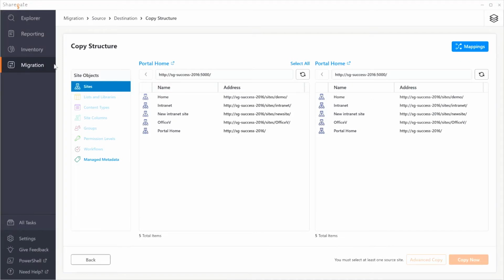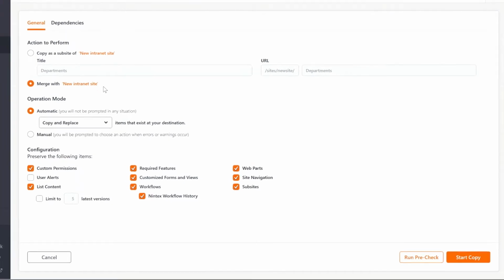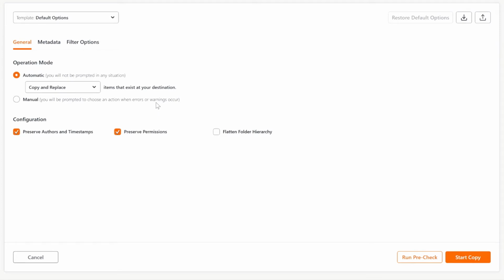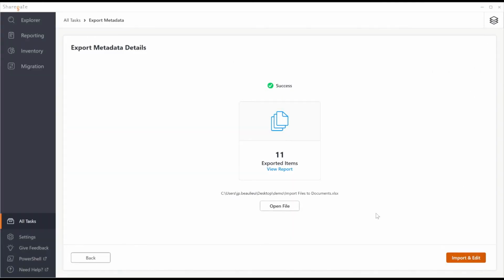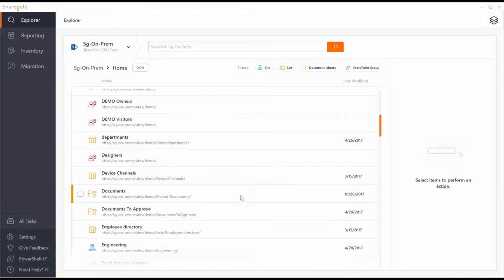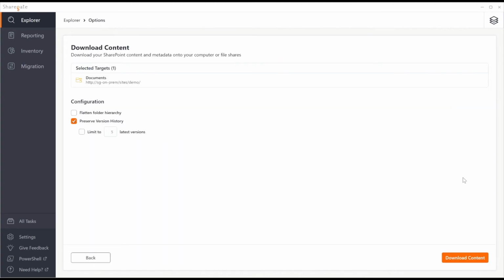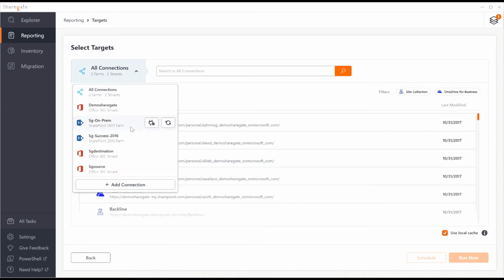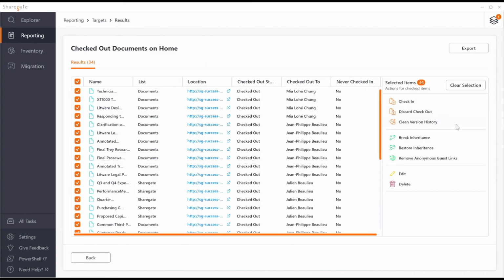How to reorganize your SharePoint content and SharePoint site structure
With ShareGate, you can copy your sites as is, but you can also easily reorganize your site hierarchy. For example, demote a site collection by copying it as a subsite of another site, or promote a subsite by merging it into a site collection.
In this video, we’ll talk about reorganizing content and structure. More precisely, we’ll show you how to:
- Manipulate metadata during a migration or import (Copy Content, Import to Sharepoint)
- Manipulate metadata while keeping the content where it already is (Bulk Edit)
- Mass edit settings and properties in your environment (Check-in Documents, Clean Version History)